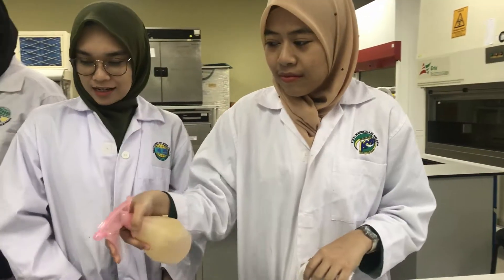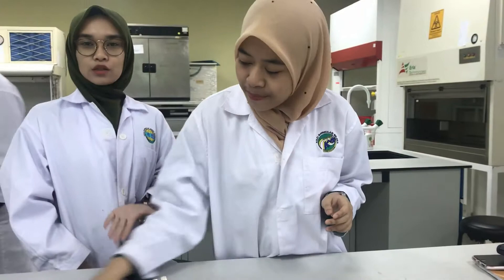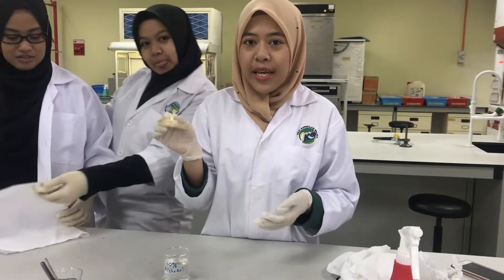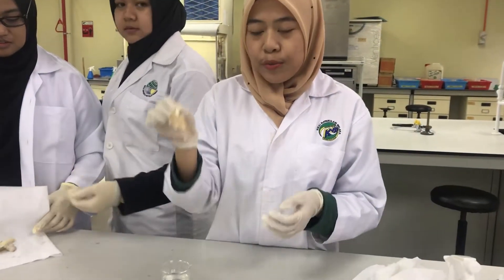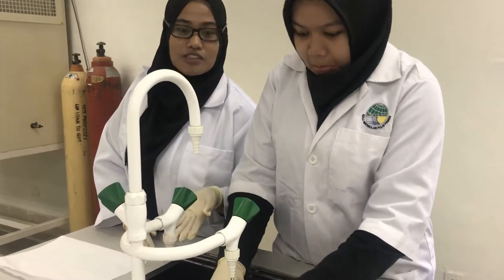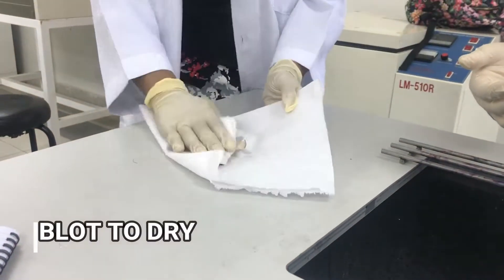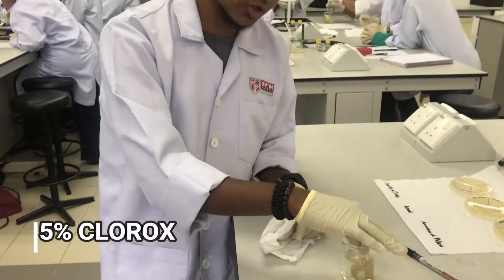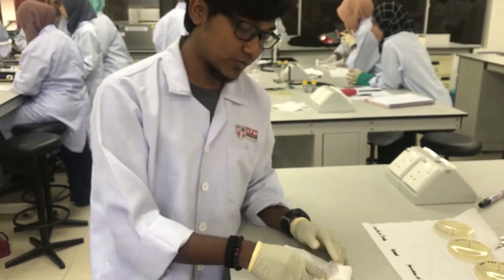Growth and cultivation of mushroom